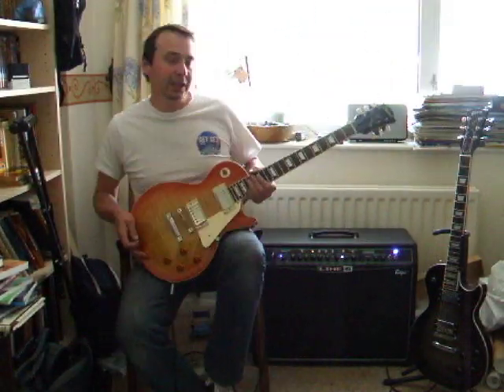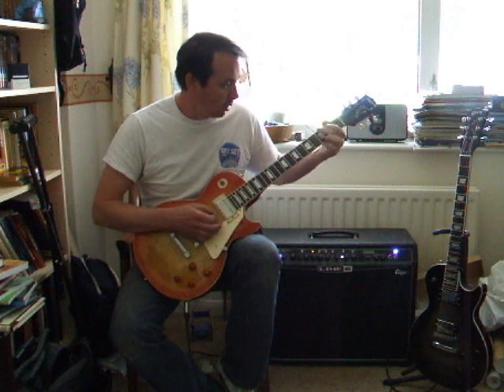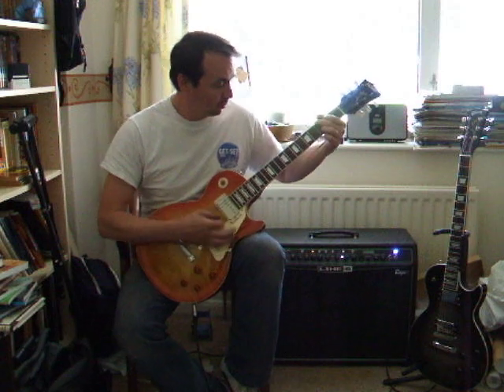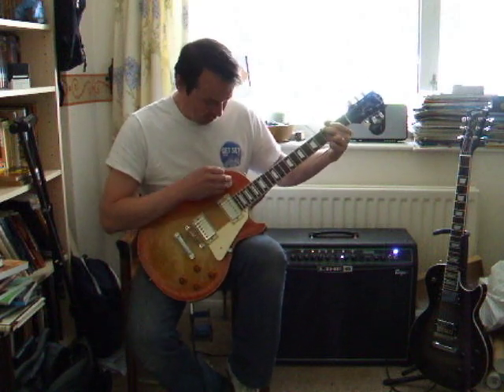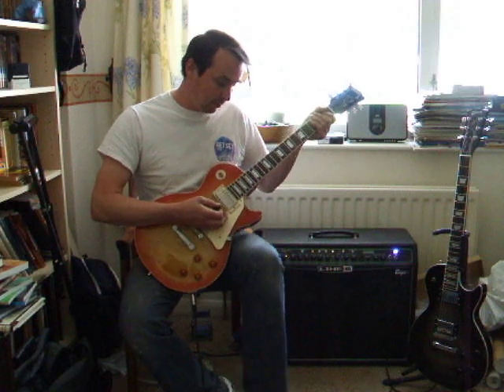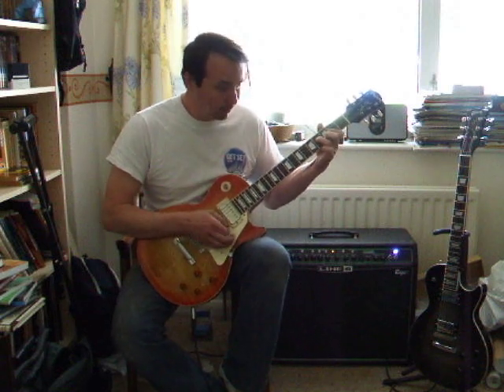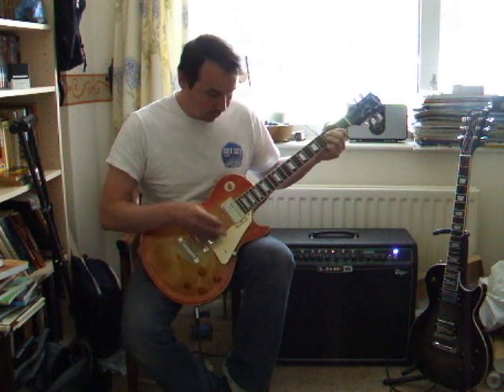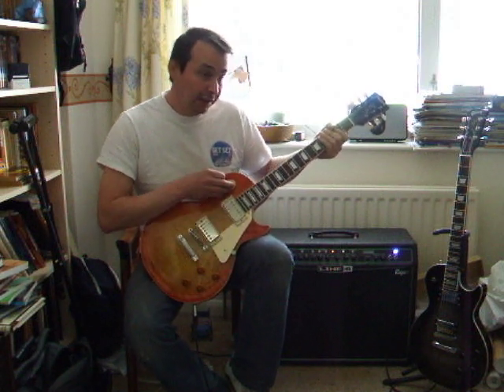Les Phil Soundcheck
Sound test of my latest guitar build - a Sunburst Les Paul replica.
The "Les Phil" has a honduras mahogany body and neck with a curly maple top. Pickups are Seymour Duncan - '59 in the neck, Pearly Gates in the bridge.
Played through my Line 6 Spider Valve MKII and recorded on my crappy fuji camera - sorry!